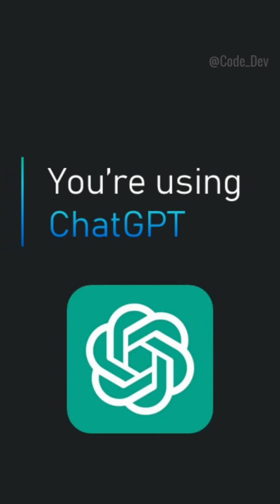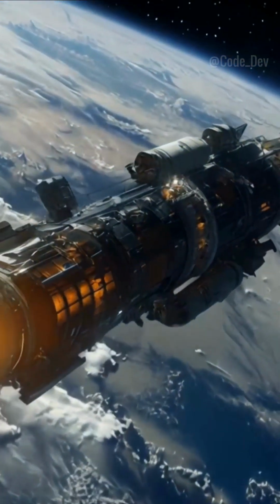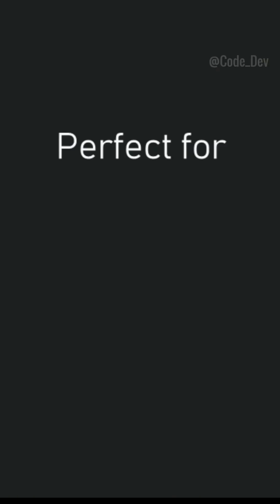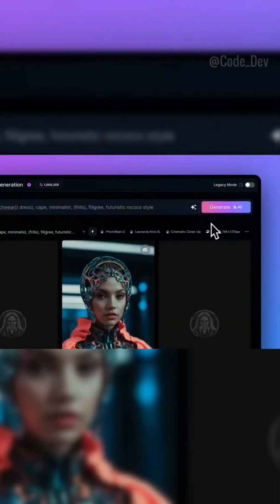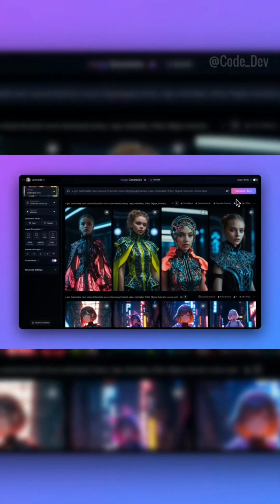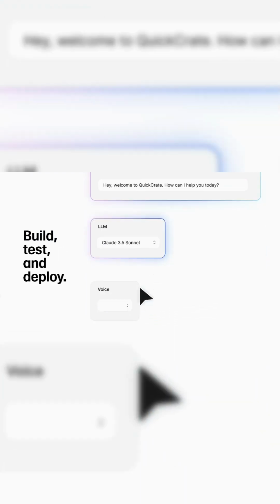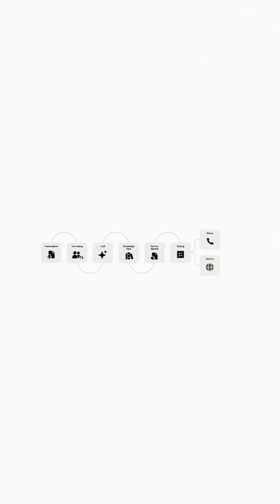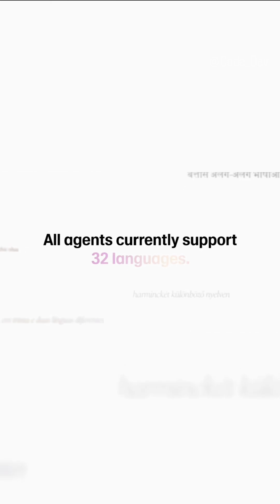3 AI Tools that will blow your mind!🤯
1. Hix.ai ✍️

What it does:
Hix.ai is your friendly AI writing buddy! It helps you write blogs, emails, essays, and even SEO-optimized content — super fast and smart 💡

How to use it:
1. Go to the Hix.ai website and sign up (Google or email works).
2. On the dashboard, you’ll see tools like:
   - HIX Writer 📝 – for long articles or blog posts.
   - HIX Email Writer 📧 – for professional or creative emails.
   - HIX Editor ✨ – for editing or rewriting text.
   - SEO Tools 🔍 – to make your writing rank better on Google.
3. Pick what you need, type your idea or topic, and click “Generate”.
4. You can tweak tone, length, and style anytime.

Example uses:
- Write high-quality blogs in minutes.
- Polish or rewrite content for better clarity.
- Create SEO-friendly text for your website.

2. Leonardo AI 🎨

What it does:
Leonardo AI turns your words into stunning images! It’s perfect for digital art, game design, or just visualizing creative ideas 🌆

1. Visit Leonardo AI and make a free account.
2. Click “Create Image” on your dashboard.
3. Type your prompt (like “a futuristic neon city at night 🌃”).
4. Choose the model, style, and resolution you want.
5. Click “Generate” and watch your idea come to life!
6. You can then edit, upscale, or download your artwork.

Example uses:
- Make thumbnails, wallpapers, or concept art.
- Create characters or scenes for your stories.
- Design cool assets for games or social media posts.

3. ElevenLabs 🎙️

What it does:
ElevenLabs gives your text a human voice! You can generate lifelike speech, create narrations, or even clone your own voice 🎧

1. Go to ElevenLabs.io and sign up or log in.
2. Open “Speech Synthesis” on the main page.
3. Paste your text and choose a voice or accent you like.
4. Adjust tone and style (calm, energetic, serious, etc.).
5. Click “Generate” to hear your AI voice.
6. You can also create custom voices in “VoiceLab”.

Example uses:
- Make voiceovers for YouTube or podcasts.
- Create audiobooks or story narrations.
- Give your apps or characters realistic voices.